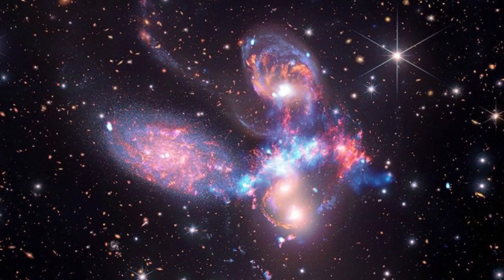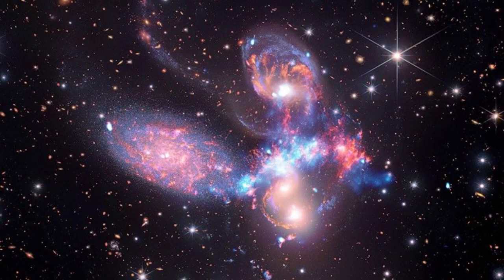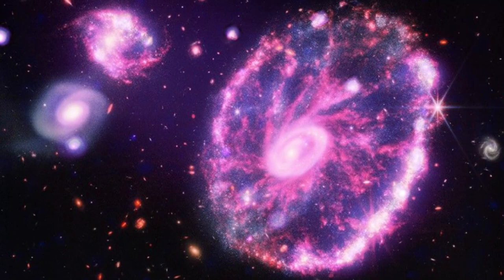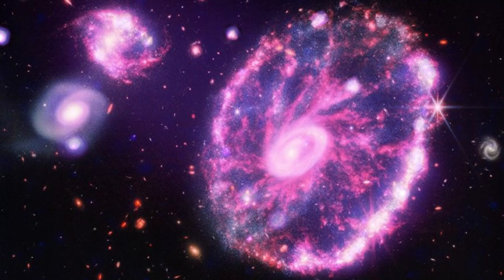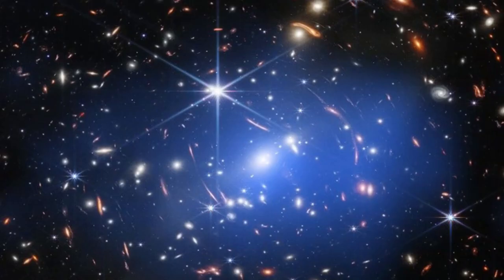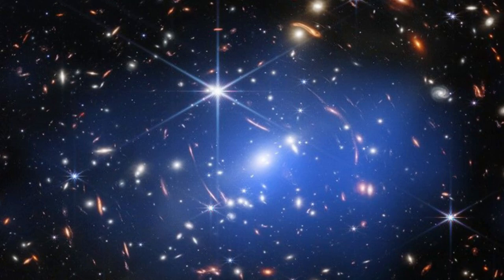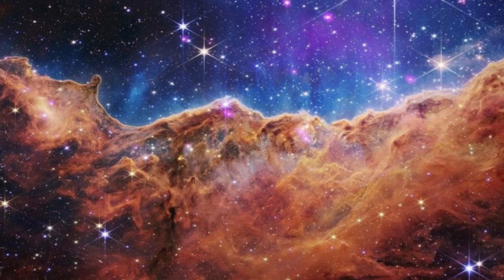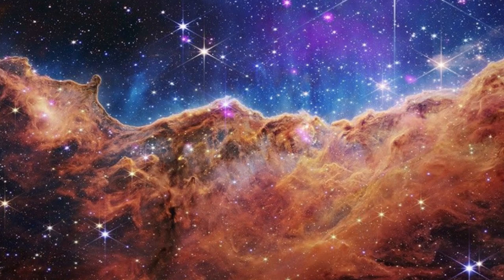Iconic James Webb Space Telescope images get X-ray vision boost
Credits:
X-ray: NASA/CXC/SAO; IR (Spitzer): NASA/JPL-Caltech; IR (Webb): NASA/ESA/CSA/STScI

 chandra x-ray observatory james webb jwst james webb space telescope spacex